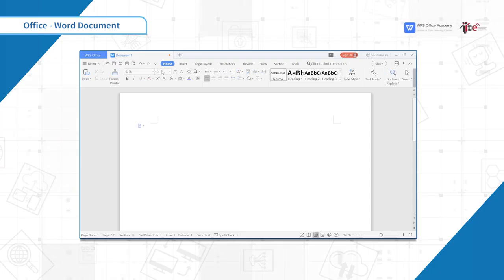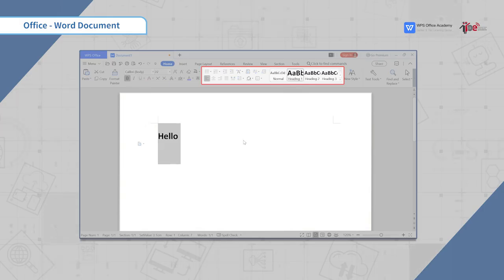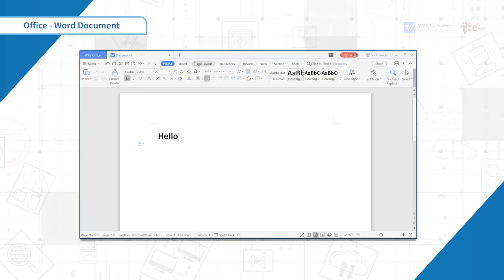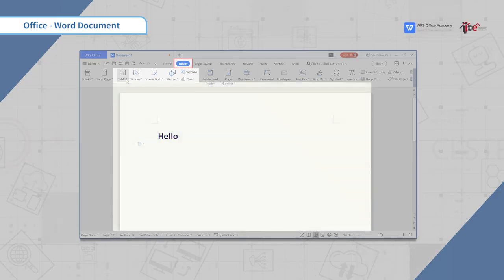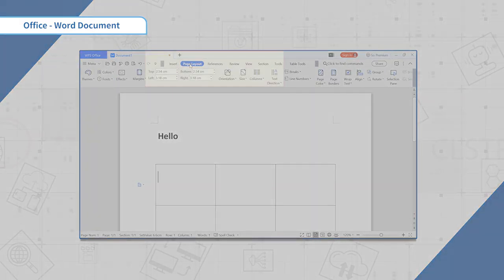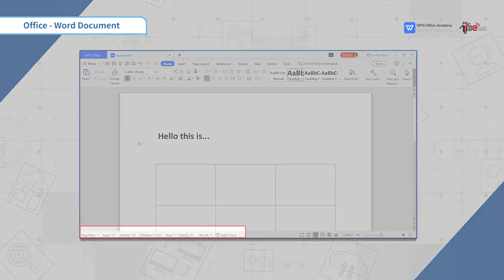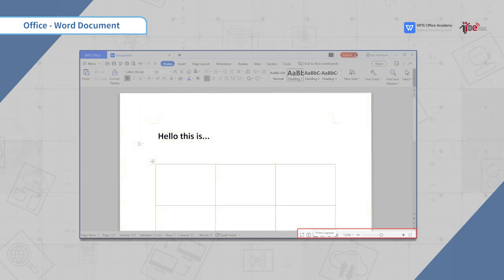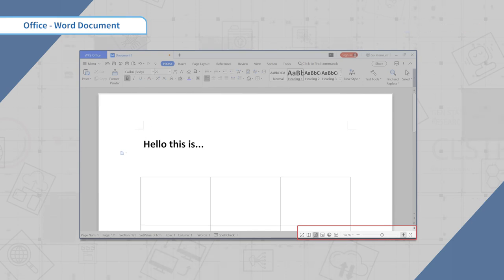[WPS Office] Writer 2.2: Basic Functions: The introduction of interface. Basic functions [Tutorial]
[Document Tutorials 2.2] This is the Official WPS Office Tutorials with UNESCO-ICHEI (International Centre for Higher Education Innovation under the auspices of UNESCO). To promote the equitable development of education, WPS Office partners with UNESCO-ICHEI and publish a series of tutorial videos to aid with the development of higher education in developing countries in the Asia-Pacific and African regions.